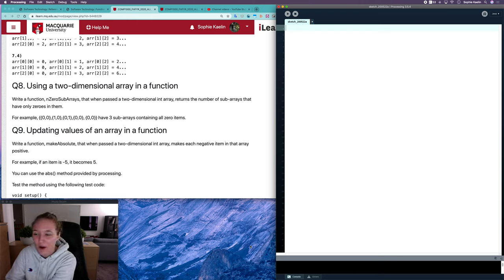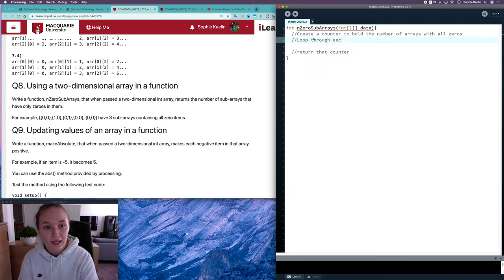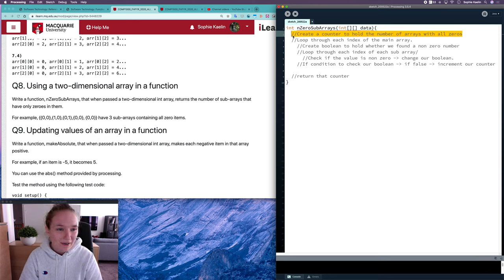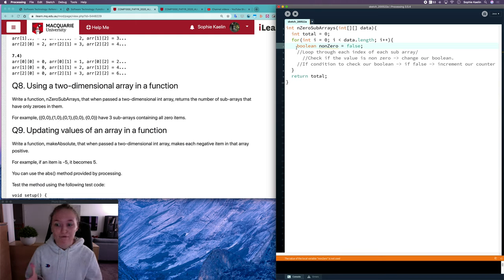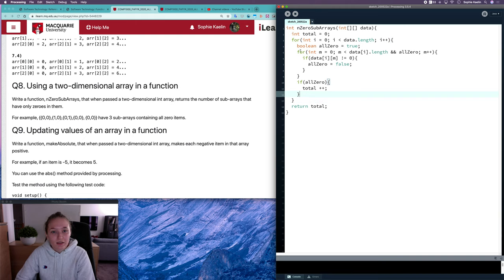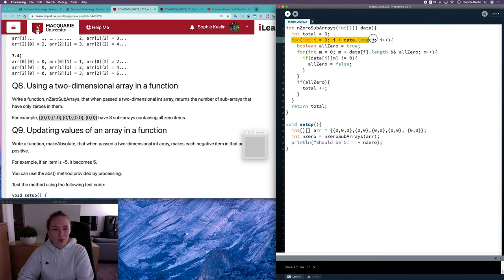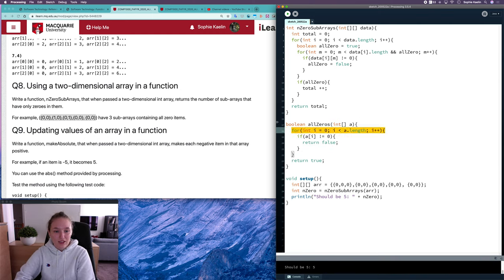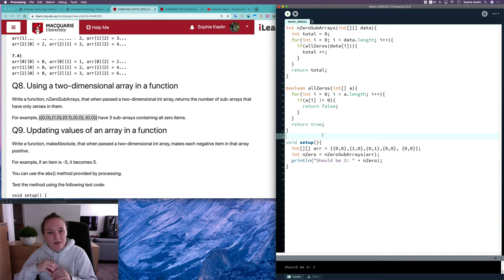COMP1000 Week 11 Question 8 Explained (CD2Q8)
Designing functions that have 2D arrays as parameters.
TWO different designs at the following time stamps:
Standard Design: 0:58
Design Involving Helper Methods: 12:41